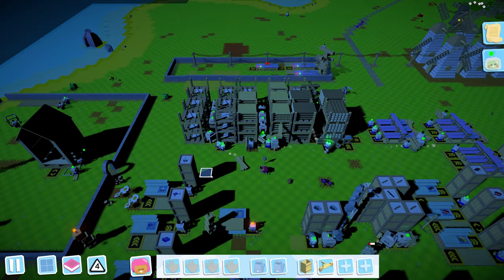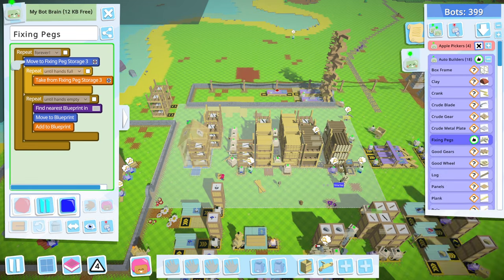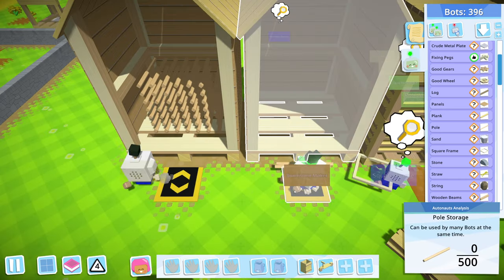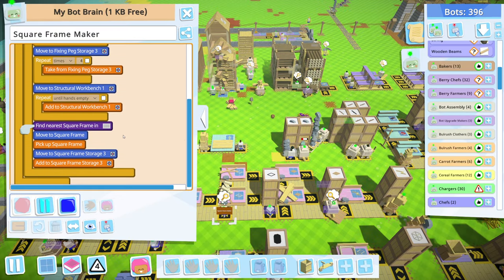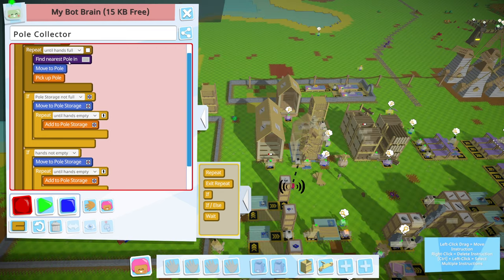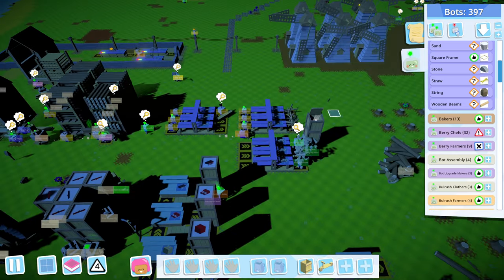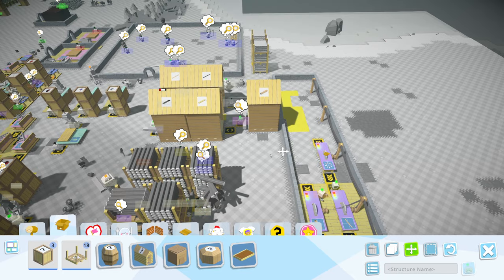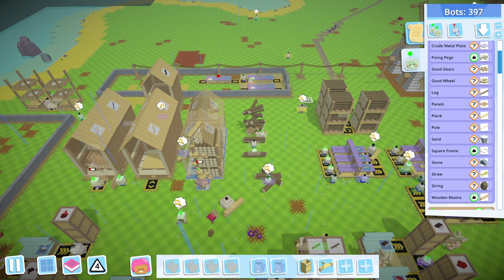STORAGE UPGRADES - Autonauts - Let's Play Ep 99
Storage upgrades were unlocked a while ago and I think it's time to start implementing them! 500 storage in one unit!